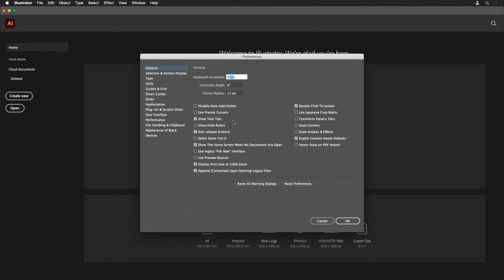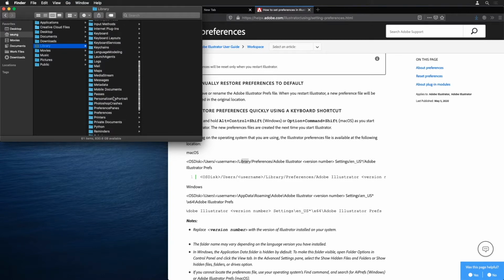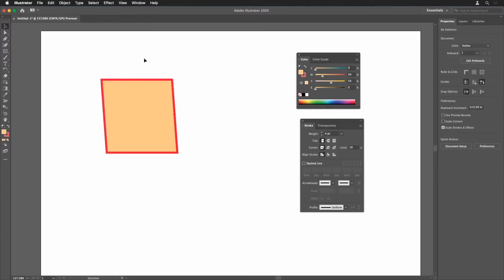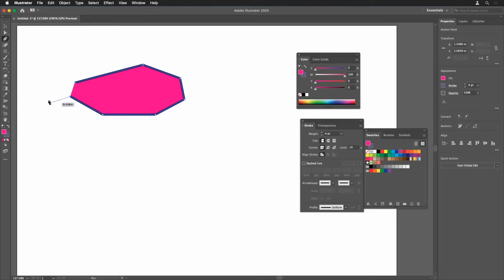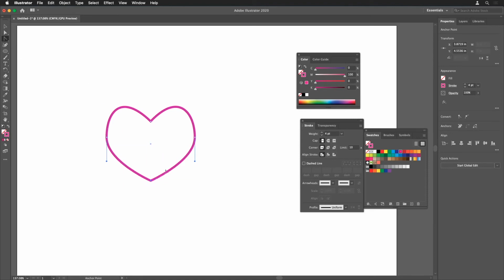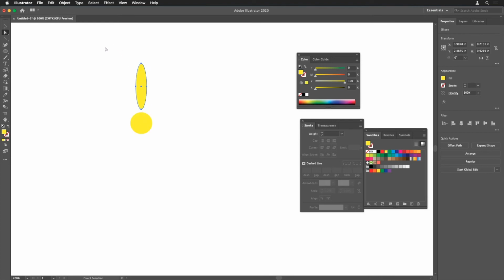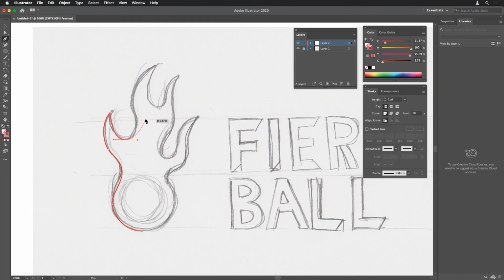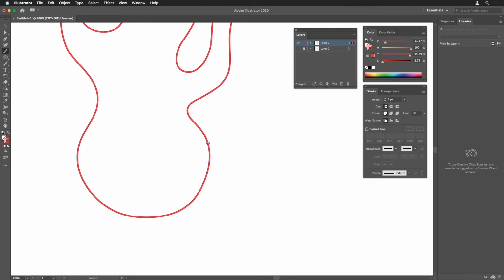Illustrator Lesson 1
Adobe CC Illustrator 2020 Introduction